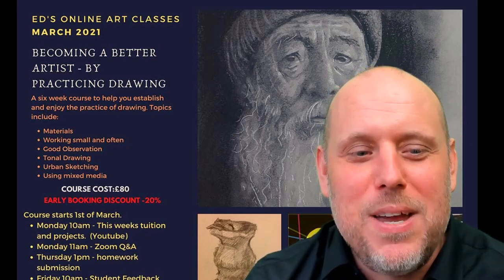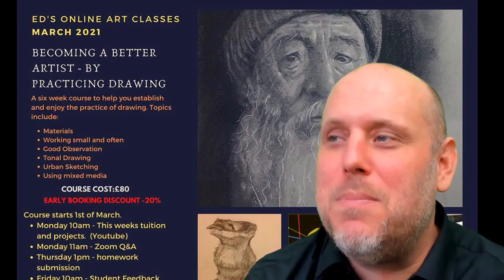Becoming a Better Artist by Practicing Drawing - SIX WEEK COURSE - (Introduction Video)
In this video I describe my new six week drawing course Becoming a Better Artist by Practicing Drawing.  My aim for this course is provide a solid foundation for students of all abilities from complete beginners to more experienced artists looking to kick start and inspired a regular drawing practice

The course is suitable for all levels of ability.

If you want to participate in the course by joining in the zoom meetings and submitting work for feedback registration ends 01/03/21

If your coming to this at a later date - then please say hi in the comments and let me know if you have any questions: